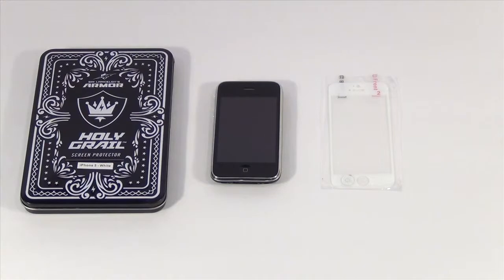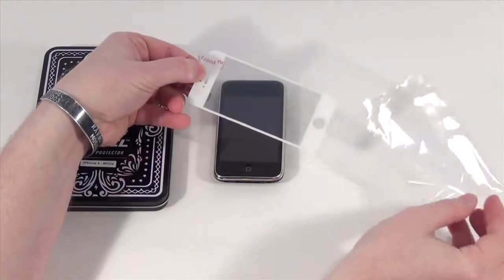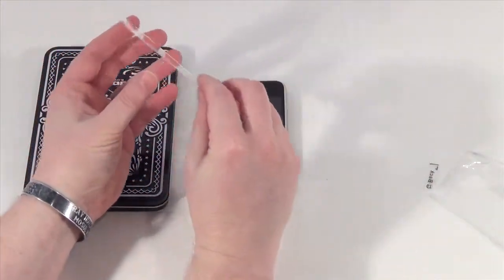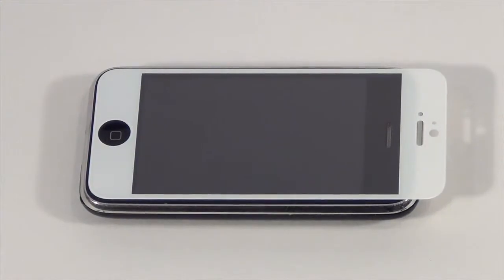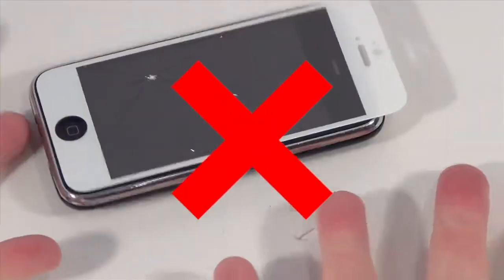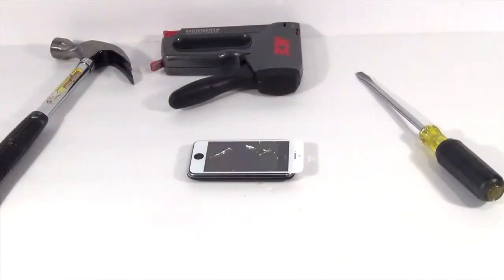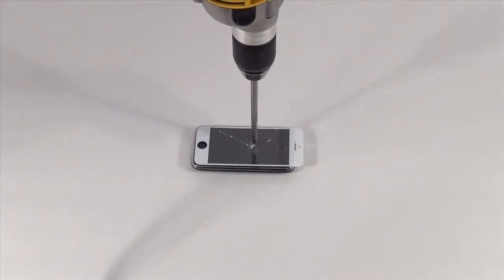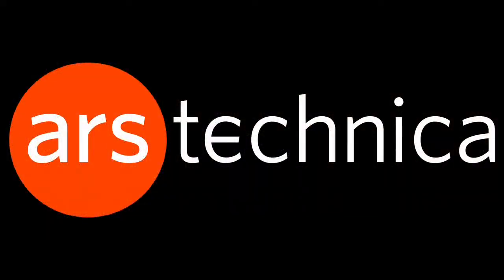Ars tests the Holy Grail screen protector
Beating on the "bulletproof" screen protector with common household items.